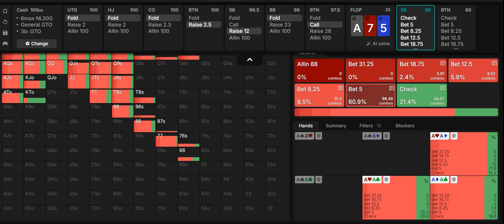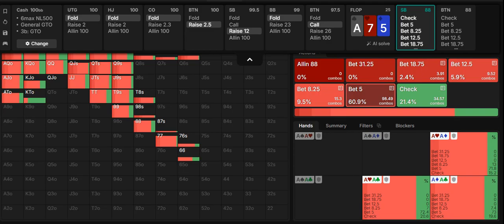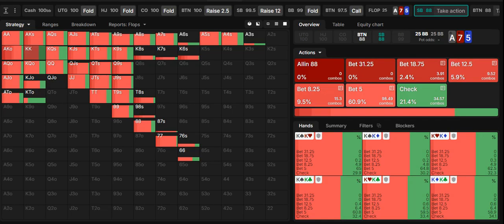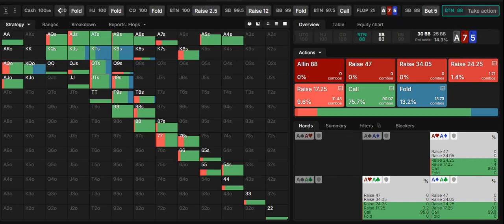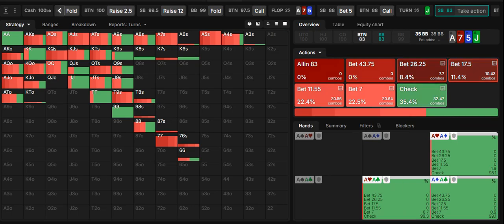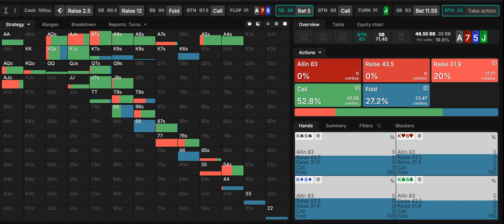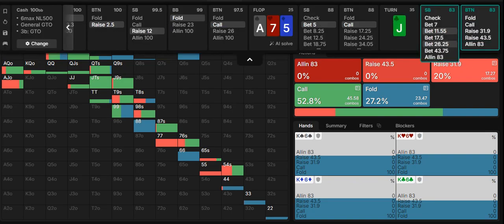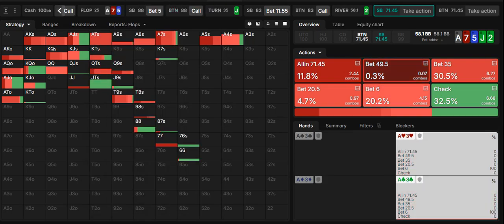100BB 3BP Theory Concepts using GTO Wizard Part 3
100BB 3BP Theory Concepts using GTO Wizard Part 3